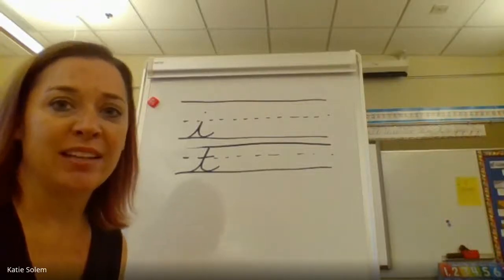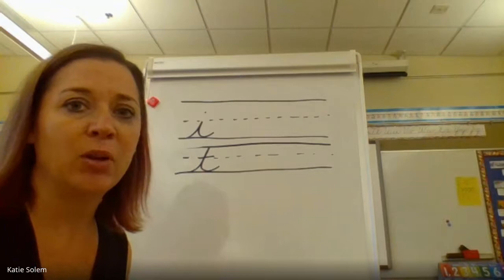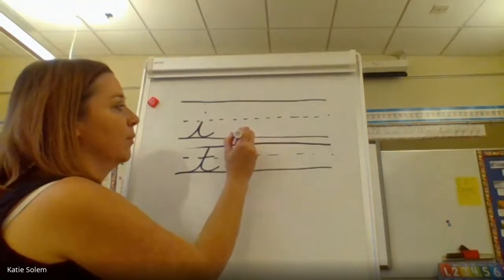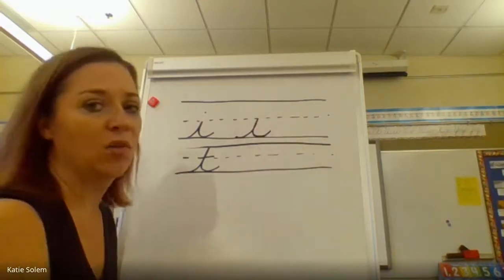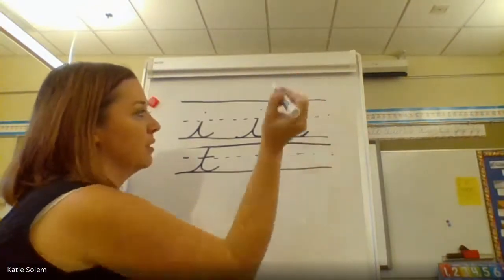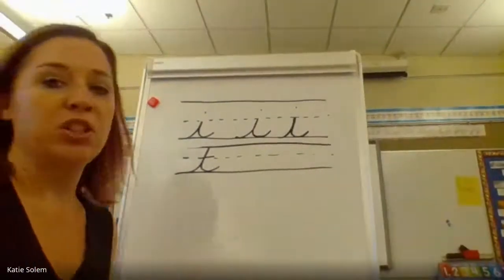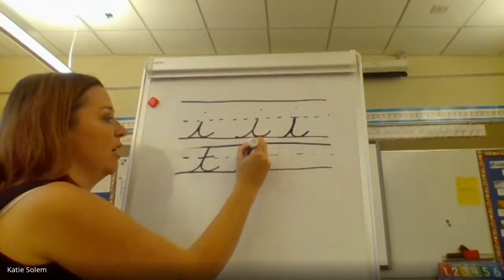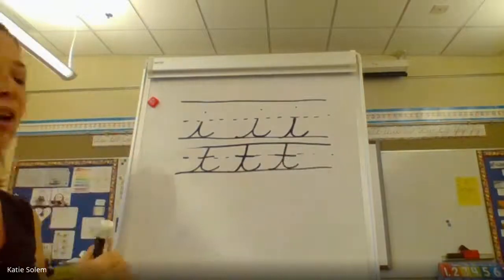Cursive i and t